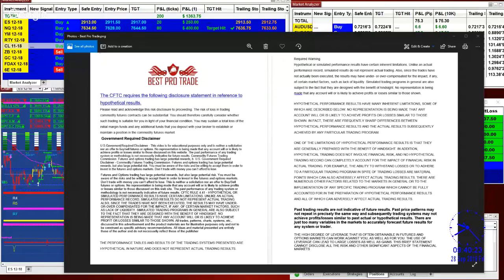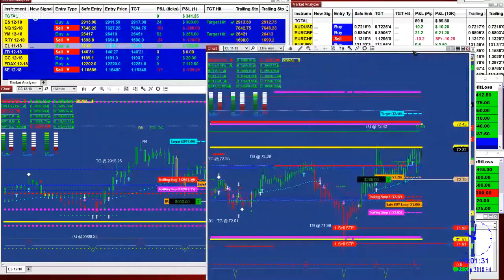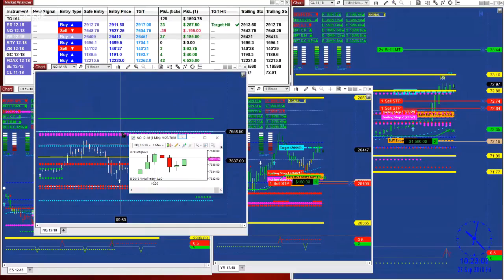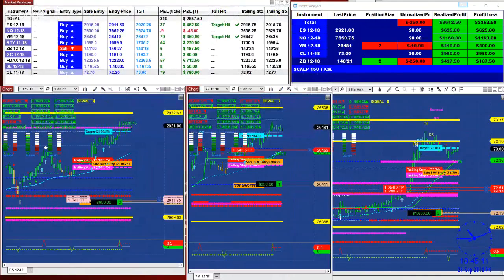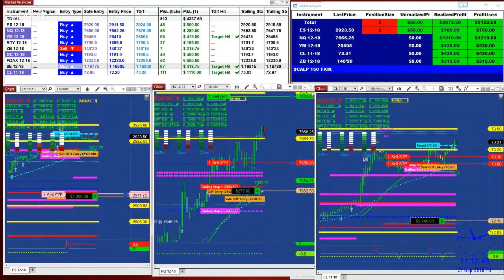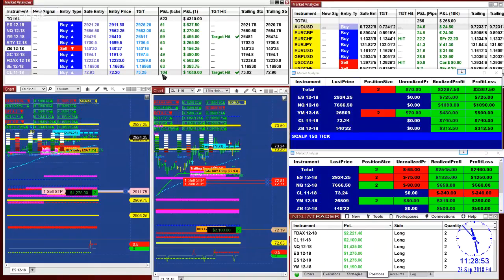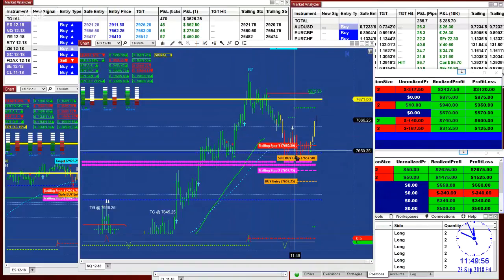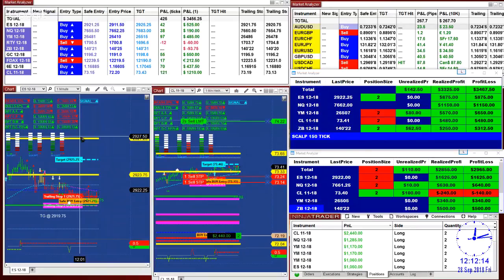Automated-Trading Robot| *AUTOMATED TRADING * | *best pro trade*| Automated Entry Signal Trading